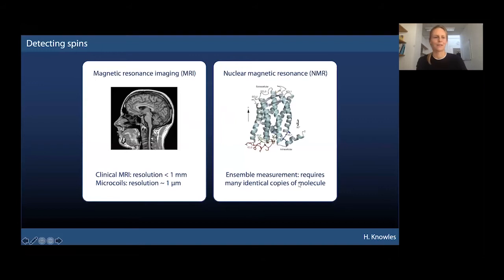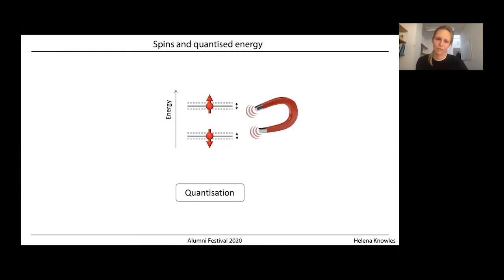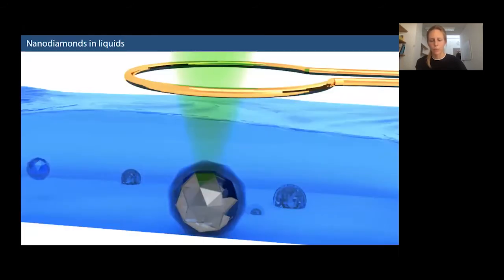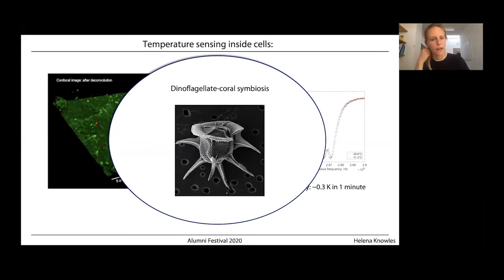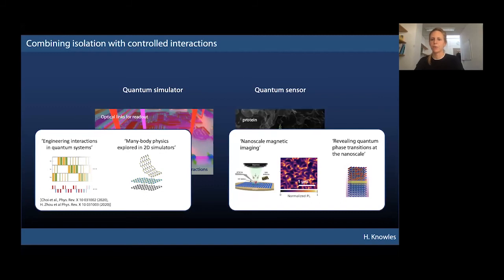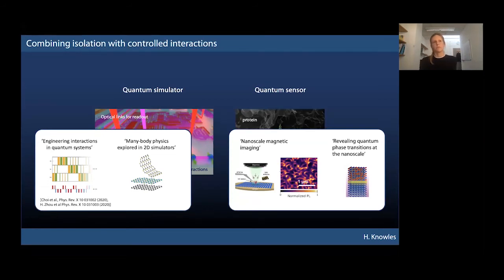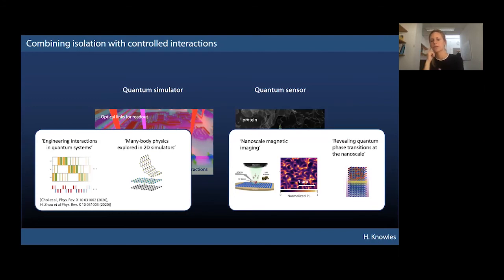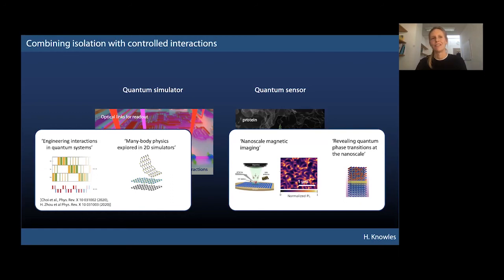Bringing magnetic resonance imaging (MRI) to the nanoscale using quantum sensing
Part of the 30th University of Cambridge Alumni Festival.

MRI helps diagnose medical conditions non-invasively by detecting weak magnetic signals originating from hydrogen atoms in the body. Dr Helena Knowles will set out how the tools of quantum optics allow us to extend this approach to the realm of single molecules and single particles.

Dr Helena Knowles

Helena Knowles is a University Lecturer and a Royal Society Research Fellow. Her research focuses on quantum control and quantum imaging at the nanometer scale.

In 2014 she was awarded a Research Fellowship at St John’s College, Cambridge, where she led a team of students working on using quantum optics tools and defects in diamond to perform nanoscale NMR experiments in biological and solid-state systems. She then moved to Harvard in 2017 to work as a Research Associate on investigating single-atom thin materials using defects in diamond. Helena holds an MSc from ETH Zurich and a PhD from the University of Cambridge.